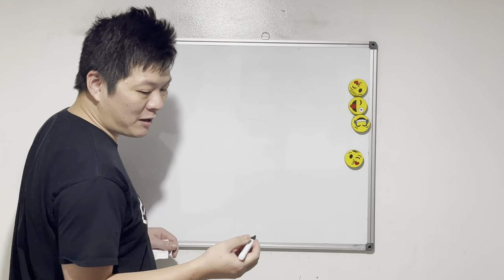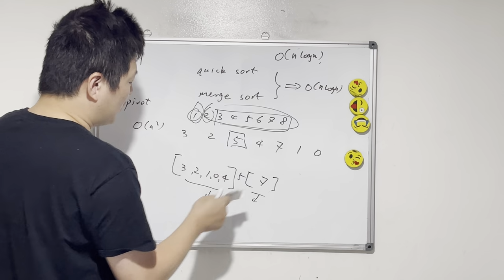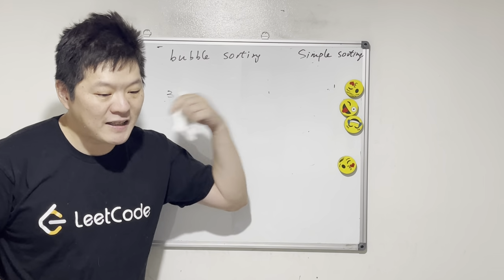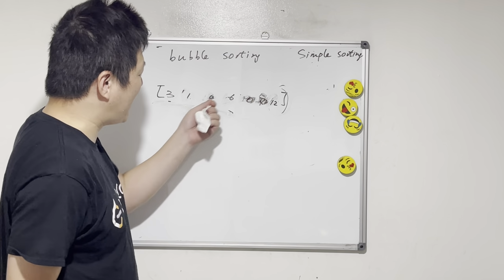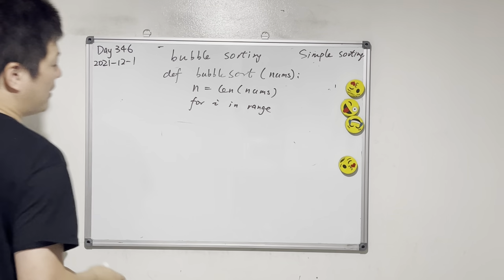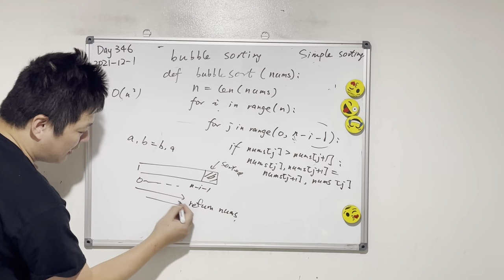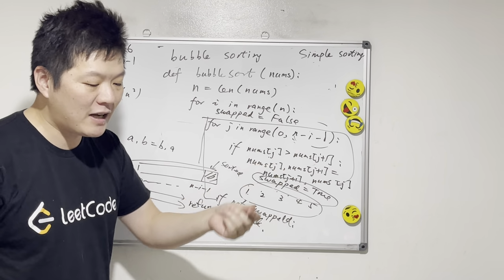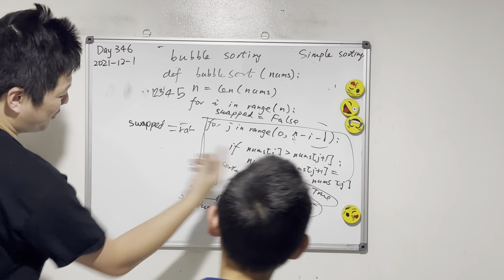Day 346 - Teaching Kids Programming - Bubble Sorting (Simple Sorting Algorithm)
Repost, Comment, Upvote Thanks!